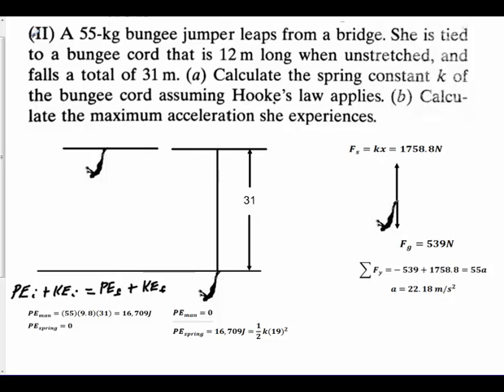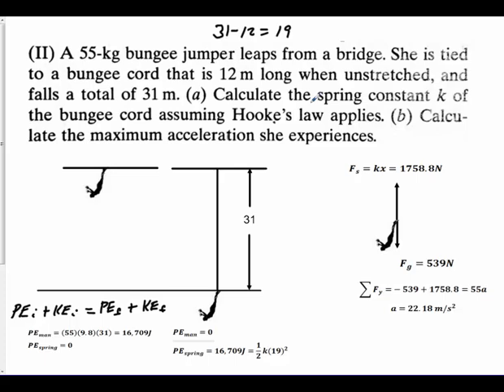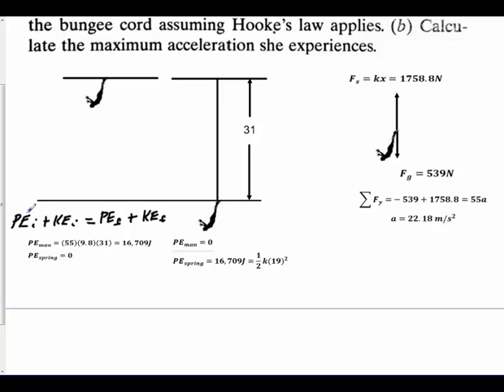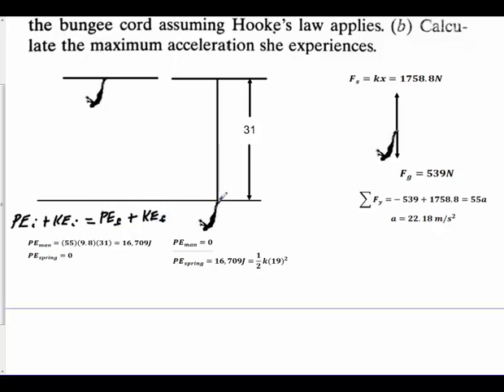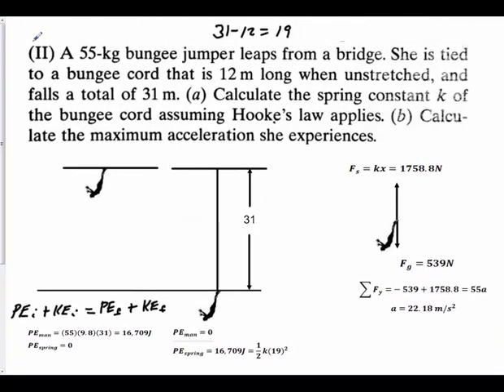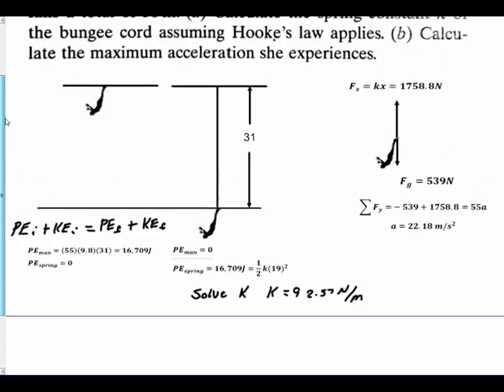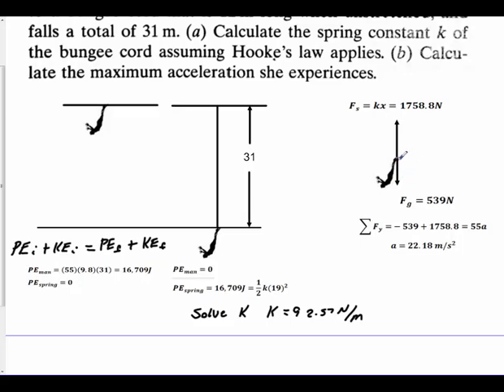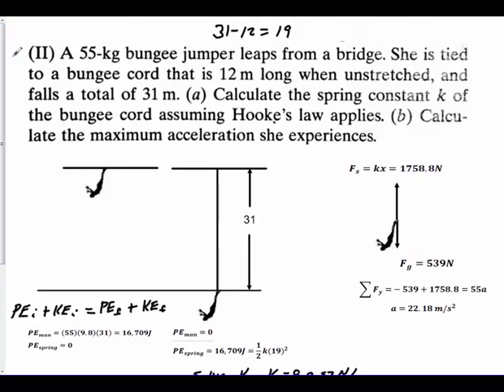Physics: Lesson on Bungee Jumper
Conservation of Mechanical Energy